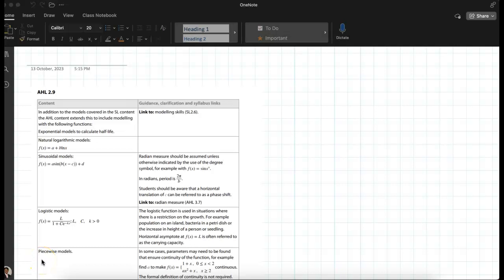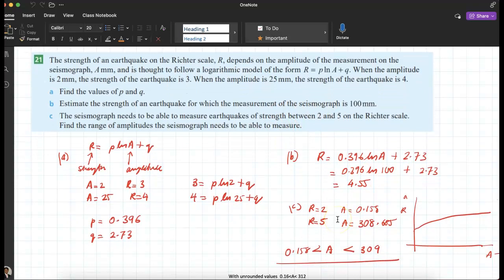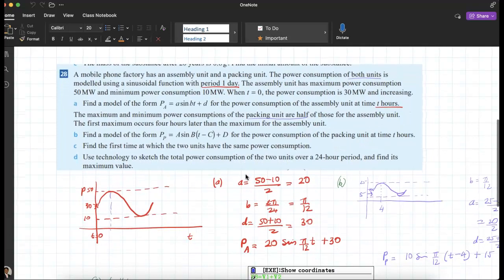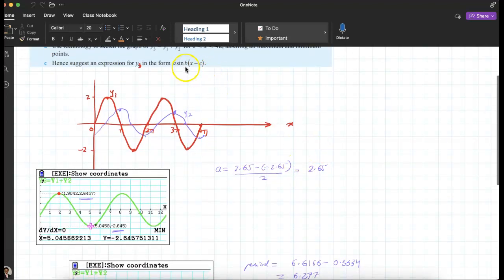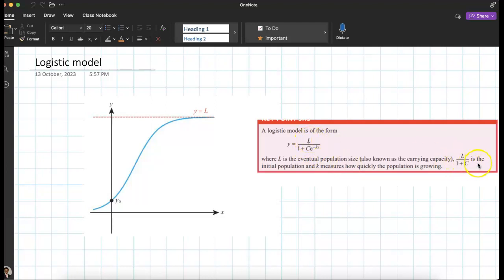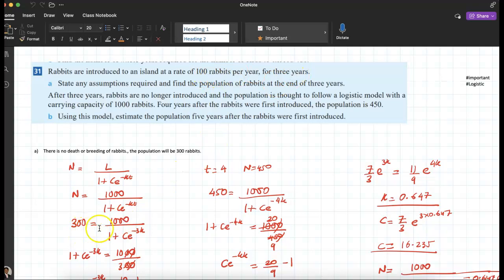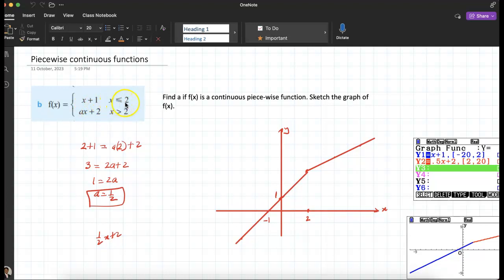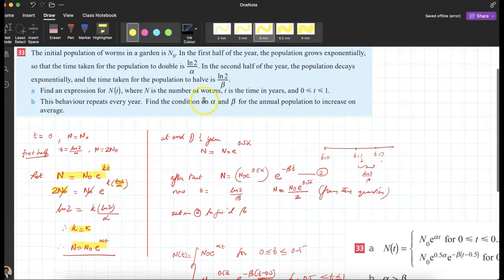AHL 2.9 Review of Exp, log, sinusoidal, logistic, piecewise models Part 1